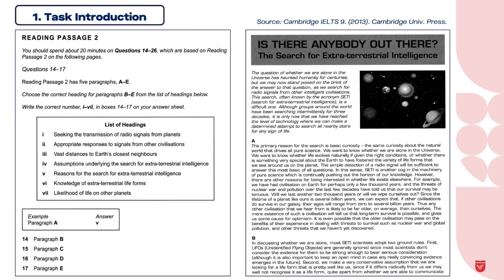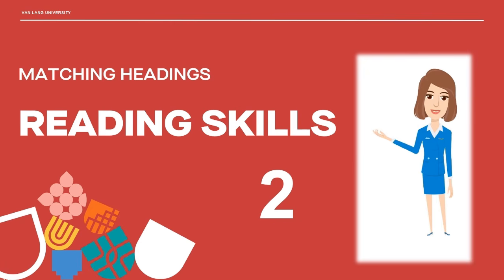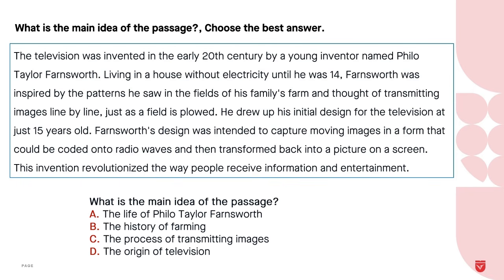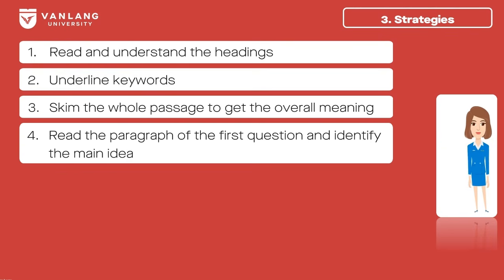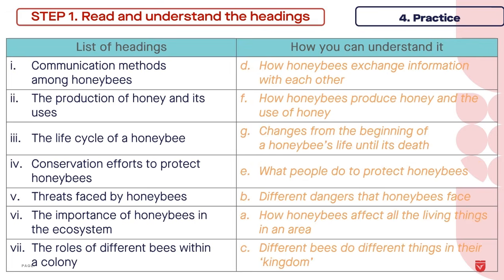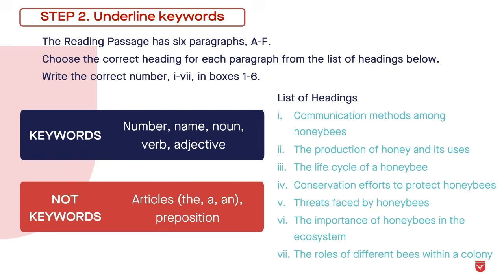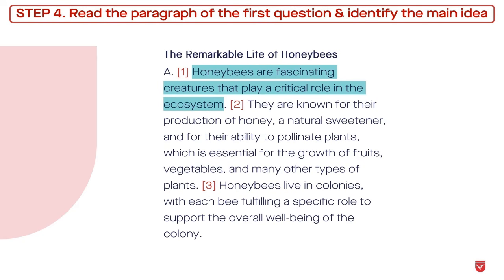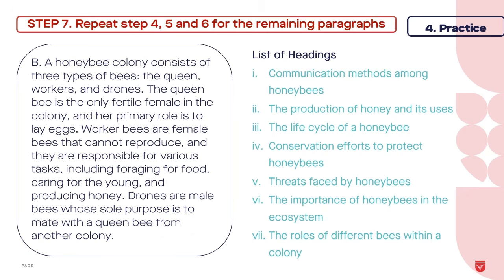L22B. Reading video - Matching headings (Required)